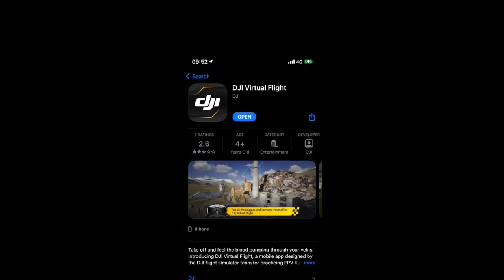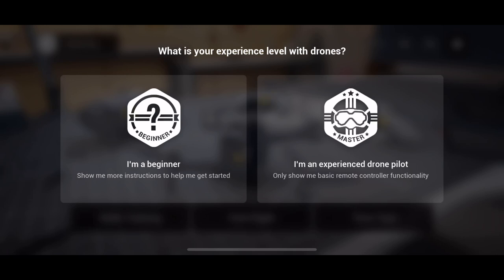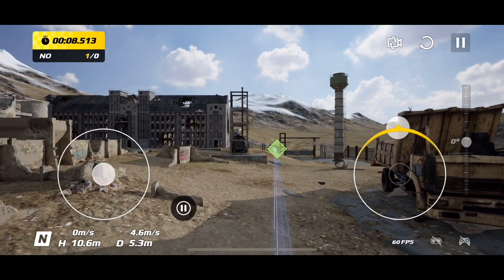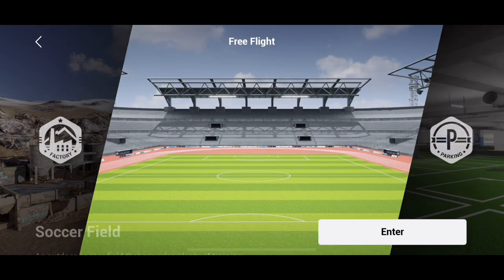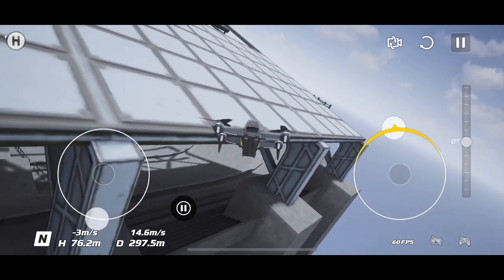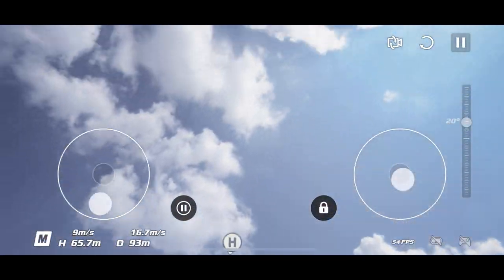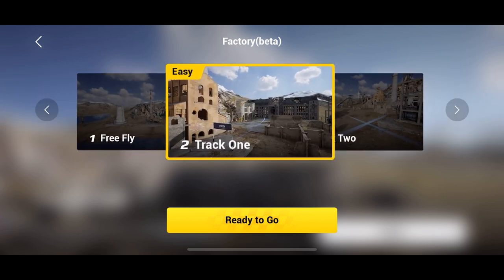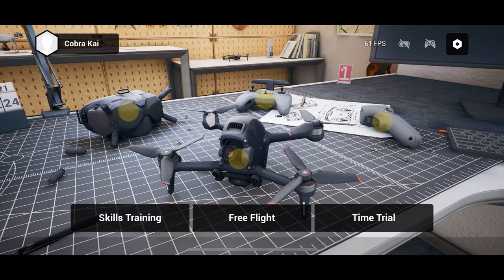DJI VIRTUAL FLIGHT FPV SIMULATOR APP | REVIEW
Today im testing the new DJI VIRTUAL SIMULATOR for the DJI FPV drone.

BUY DJI Mini 2 - I'll post a link to the DJI

ND filters
DJI Mini 2 FlyMore Combo
DJI MINi 2
Apple MacBook Air M1
Samsung T5 SSD